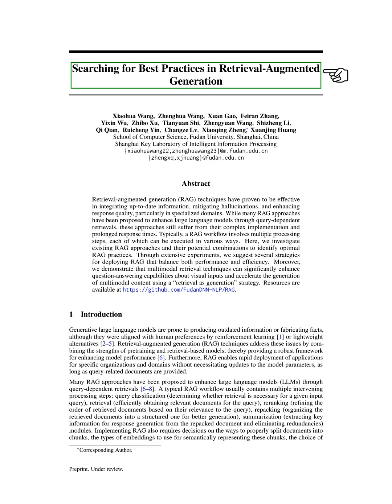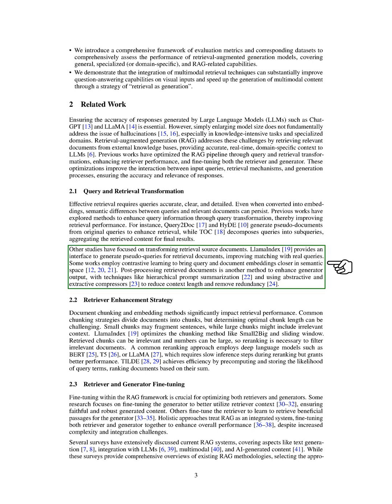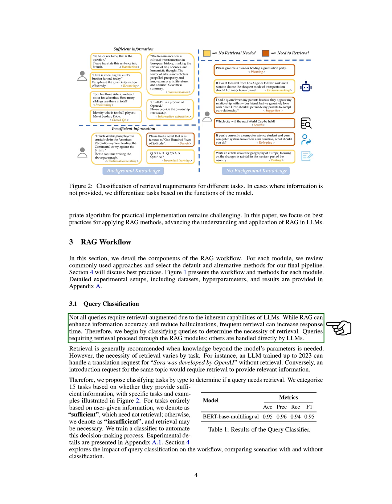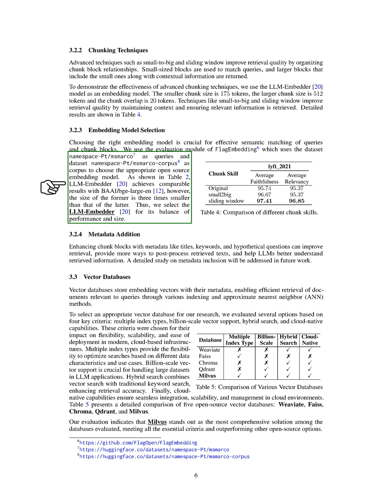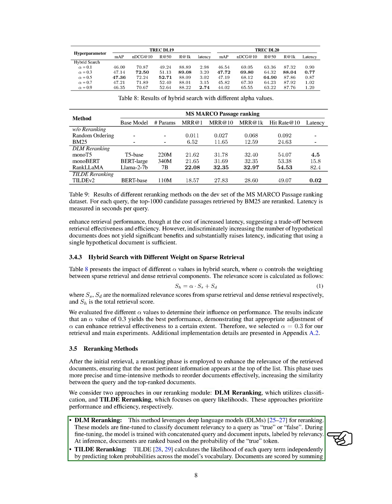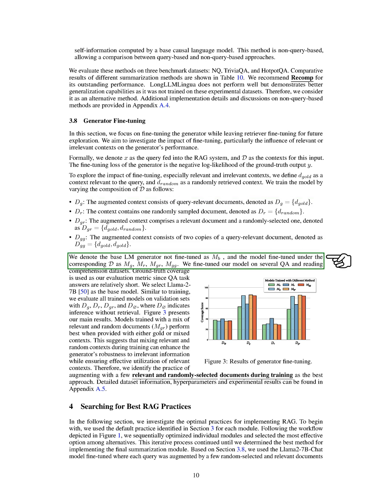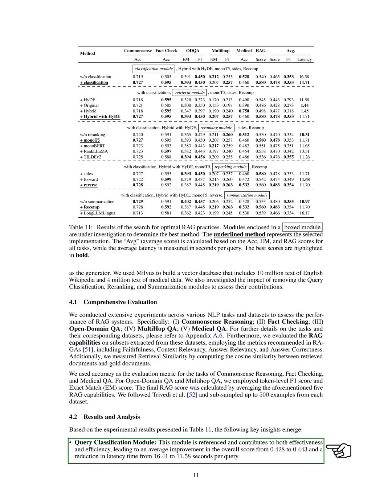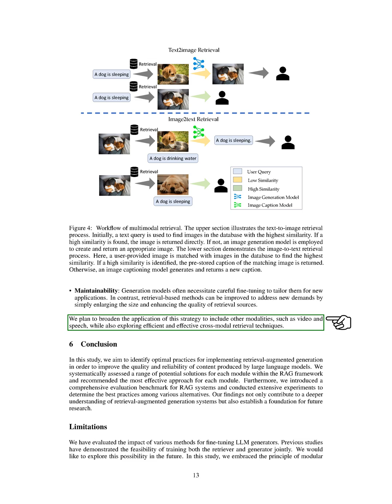Searching for Best Practices in Retrieval-Augmented Generation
The paper explores optimal practices for retrieval-augmented generation (RAG) to improve response quality and efficiency, suggesting strategies and demonstrating benefits of multimodal retrieval techniques.